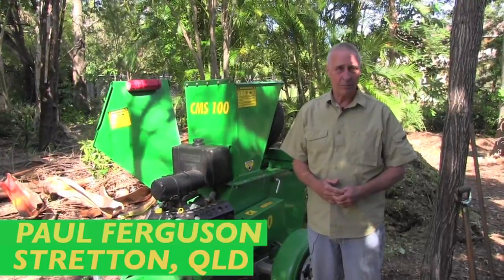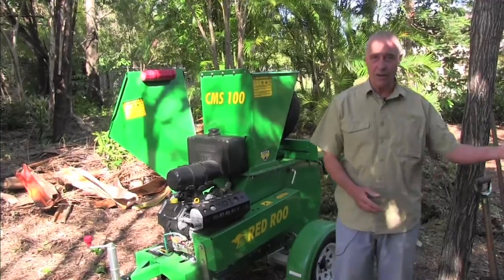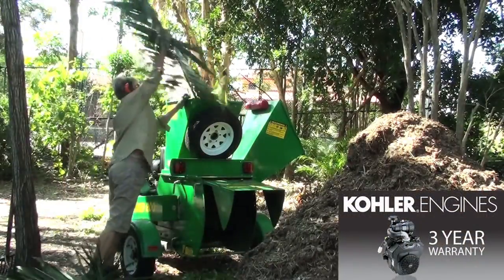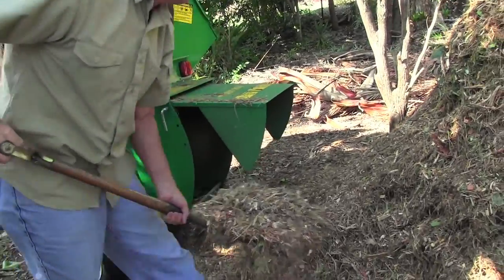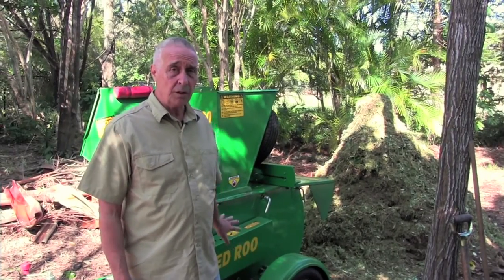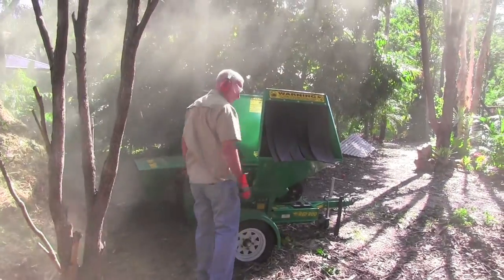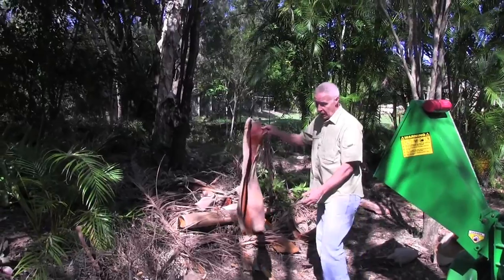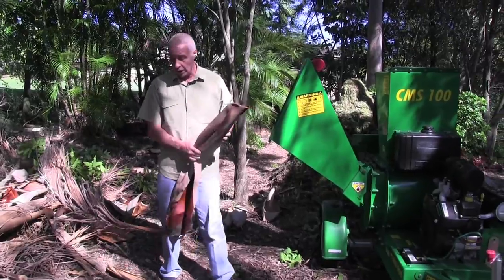Gardening tropical, gardening sub tropical BEST CHIPPER MULCHER SHREDDER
Gardening tropical, gardening sub tropical, red roo CMS100 best chipper mulcher shredder on the market, market leading chipper mulcher shredder, best chipper mulcher shredder in australia and new zealand, best chipper mulcher shredder